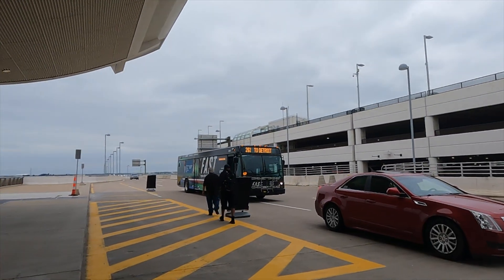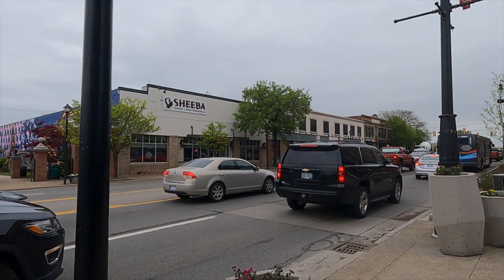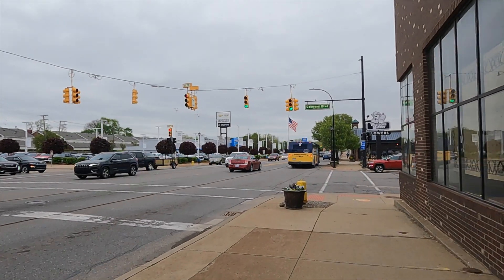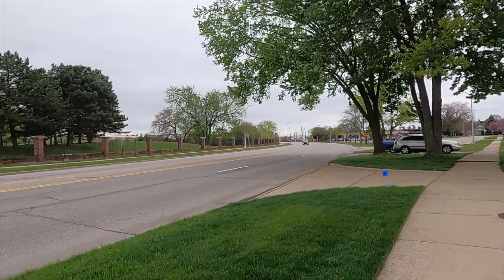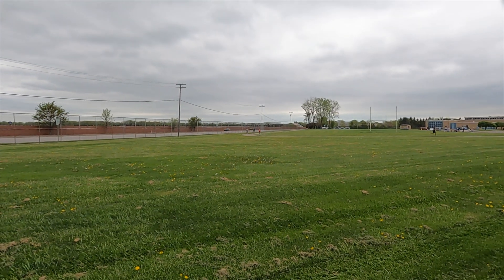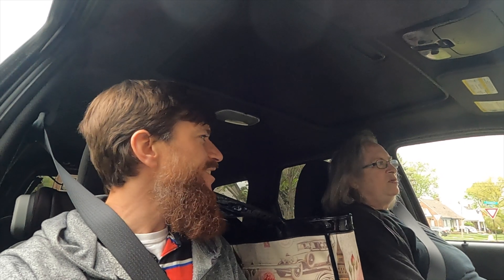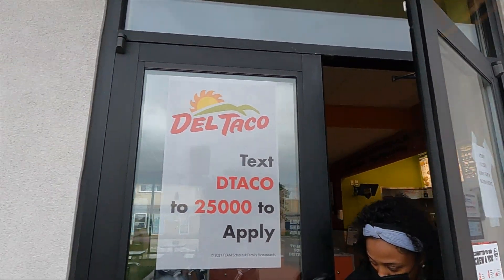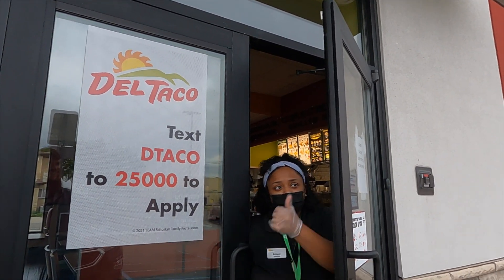Taco Tuesdays May 4